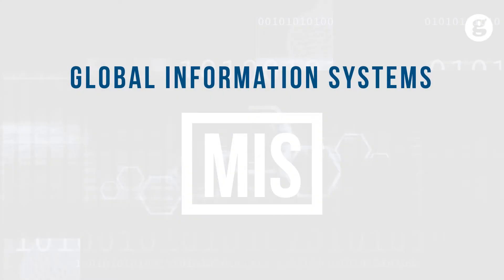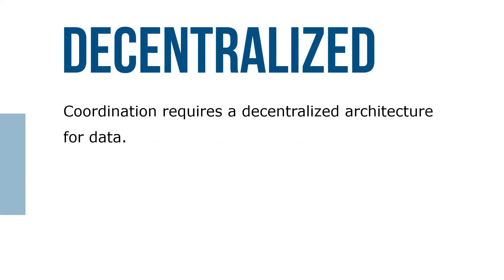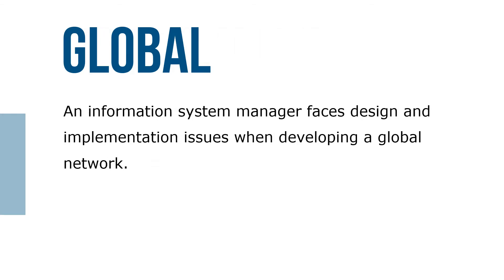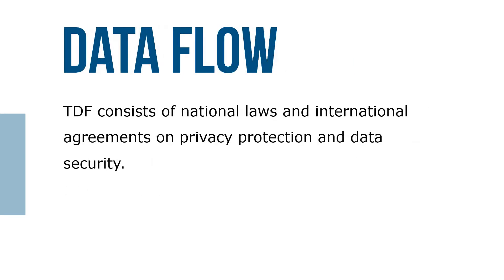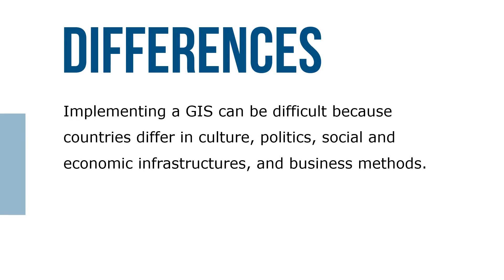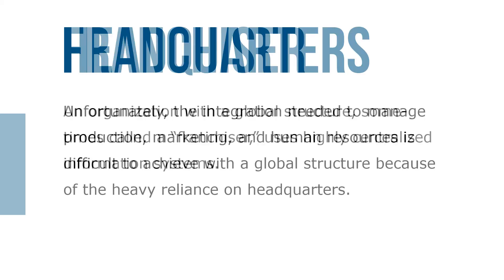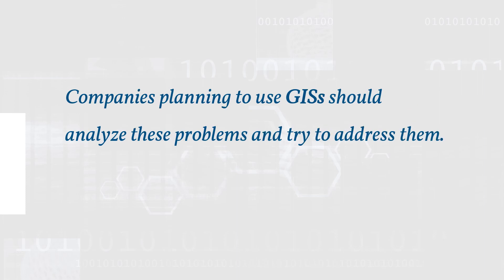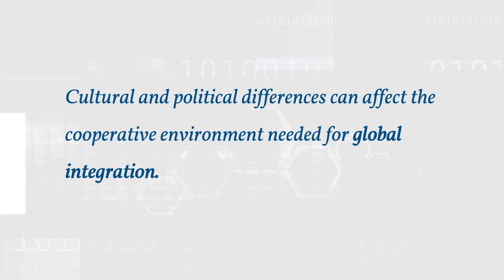Understanding Global Information Systems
A global information system (GIS) is an information system that works across national borders. They facilitate communication between headquarters and subsidiaries in other countries, and incorporates all the technologies and applications found in a typical information system to gather, store, manipulate, and transmit data across cultural and geographic boundaries. In other words, a GIS is an information system for managing global operations, supporting an international company’s decision-making processes, and dealing with complex variables in global operations and decision making.

With a GIS in place, an international company can increase its control over its subsidiaries and better coordinate their activities, thereby gaining access to new global markets. Strategic planning is also a core function of a GIS. By being able to efficiently share information among subsidiaries, international companies can track performance, production schedules, shipping alternatives, and accounting items.

A GIS can be defined along two dimensions: control and coordination. Control consists of using managerial power to ensure adherence to the organization’s goals. Coordination is the process of managing the interaction among activities in different, specialized parts of an organization. Control requires a centralized architecture for data, standardized definitions used across the organization, standard formats for reports, defined behaviors for different processes (such as how to respond when a customer has a complaint), and performance-tracking systems.

Coordination requires a decentralized architecture for data. It also requires standardization within departments, the ability to communicate these standards to other departments, collaboration systems, and technologies that support informal communication and socialization. The trade-off between the amount of control needed and the amount of coordination needed defines the organization’s globalization strategy. Global organizations may use a combination of high control and high coordination, high control and low coordination, low control and high coordination, or low control and low coordination.

Designing and implementing a global database is a technical challenge, mainly because of the different character sets required for the names of people and places and the different formats required for phone numbers and postal codes. Currency conversion is also a challenge in database development, although some software is available for this task. International companies can use a variety of technologies for an integrated GIS. Small companies might outsource to take advantage of expertise that is not available inside the company. On the other hand, large companies with the resources and technical expertise might develop custom applications to be shared across borders.